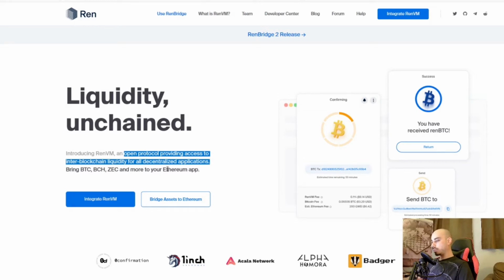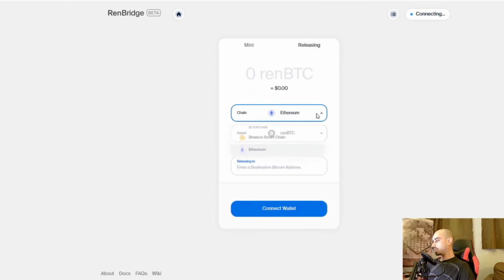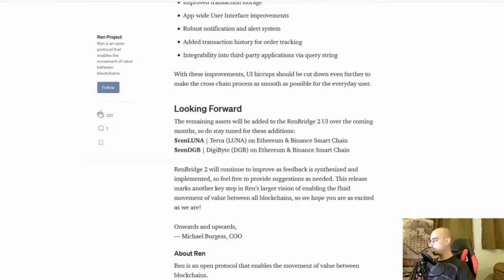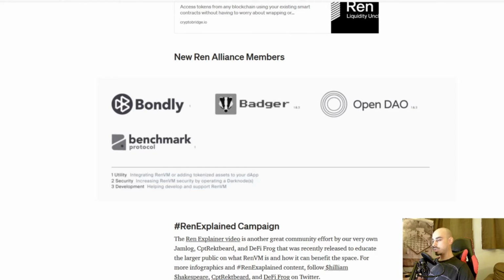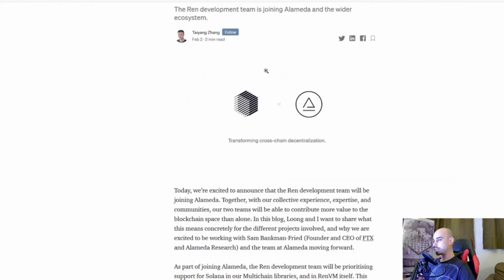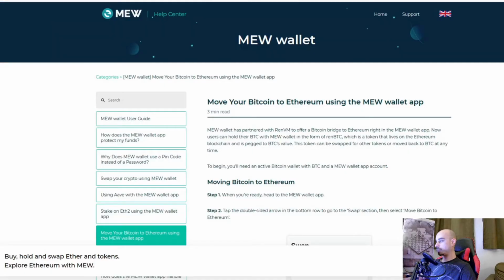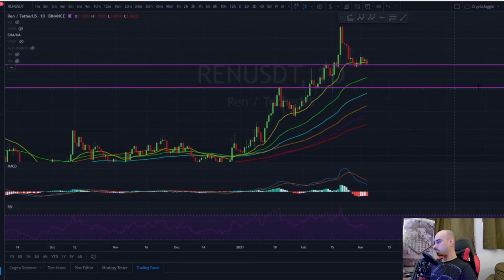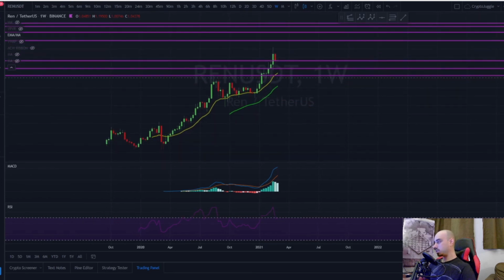VERY IMPORTANT AND OVERLOOKED DEFI COIN!!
In this video, I'm reviewing Ren Protocol, one of the most important DeFi project in cryptocurrency.